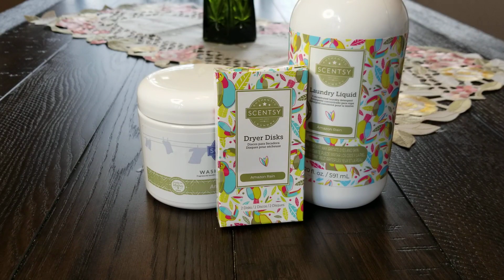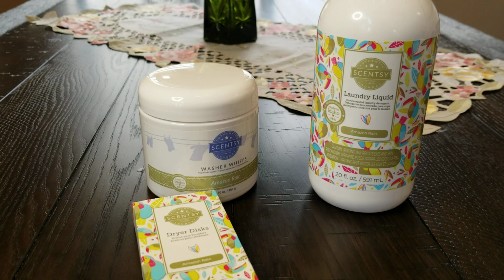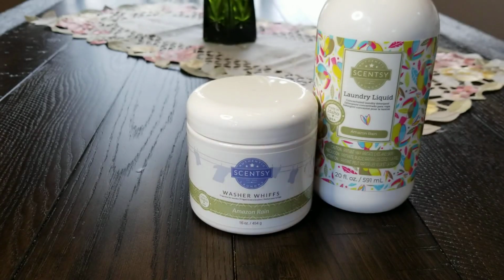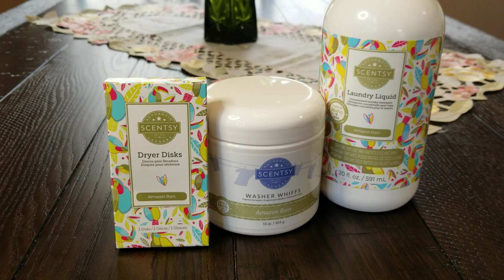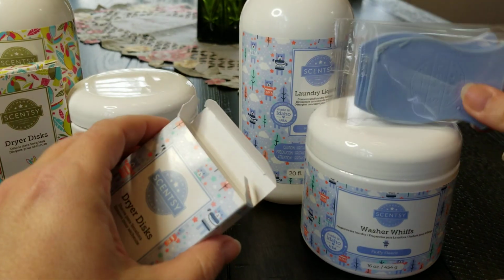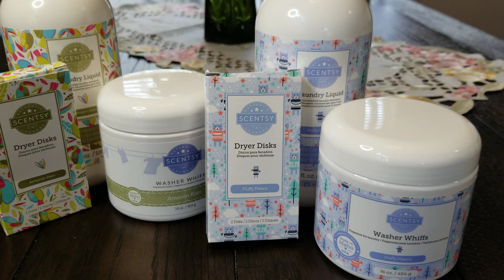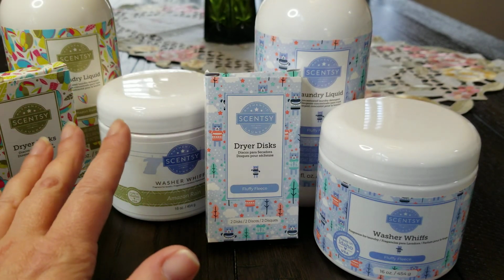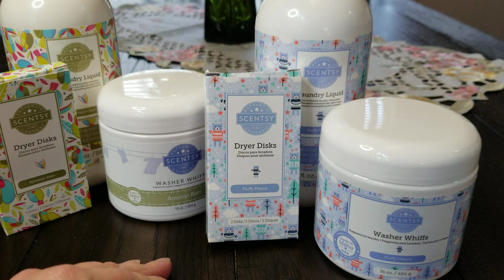Scentsy Laundry Haul - Mar. 2023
💚 I love my Scentsy laundry goodies!! If you're interested in learning more, check them out my